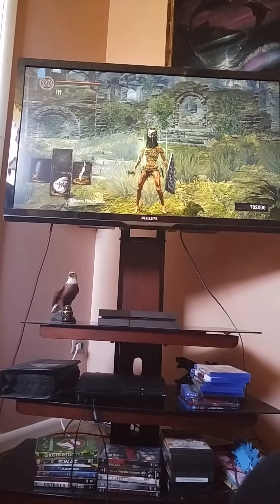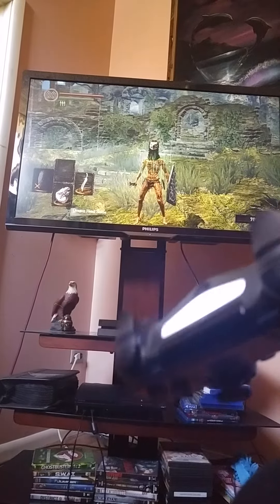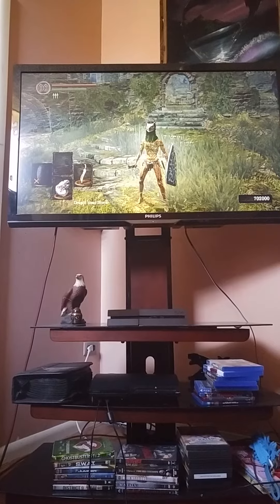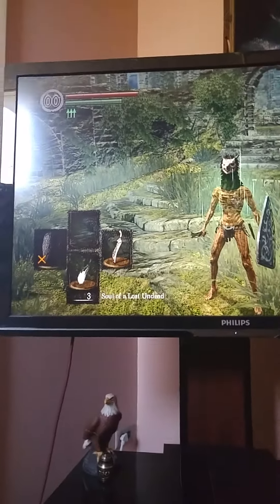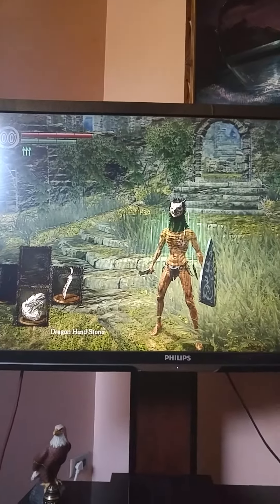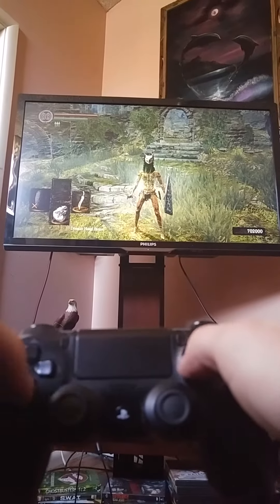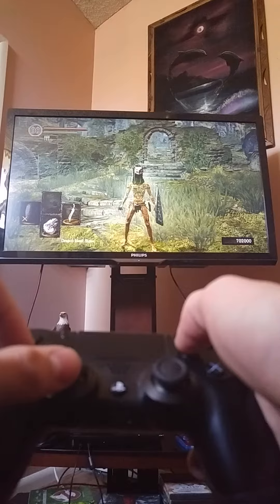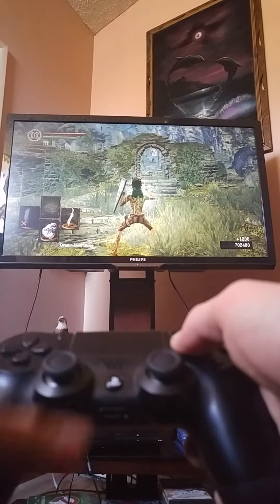Dark Souls duplication glitch